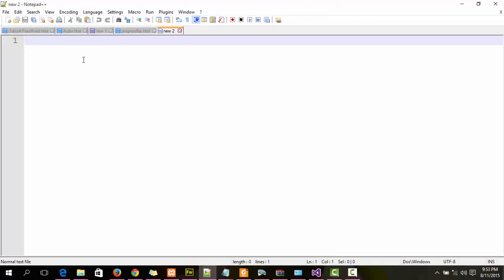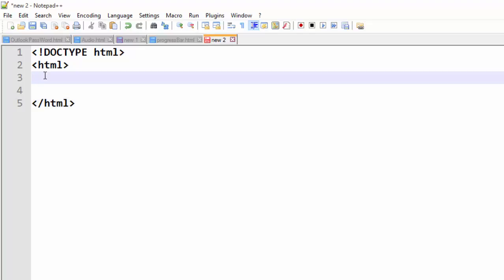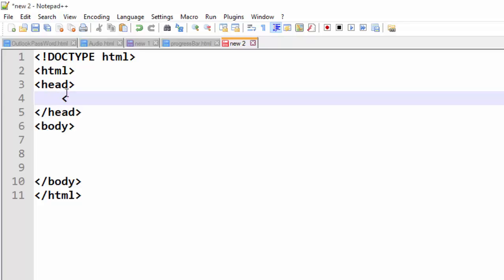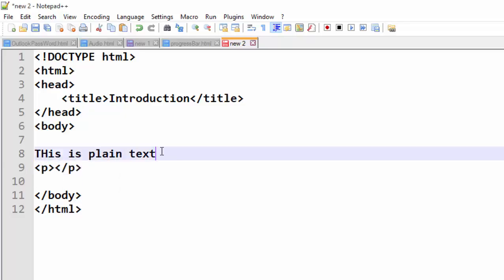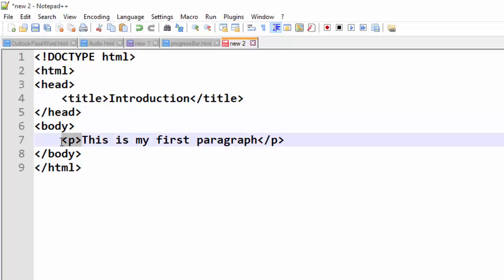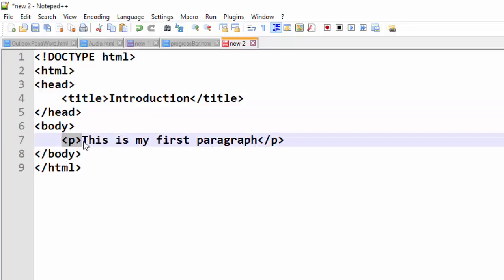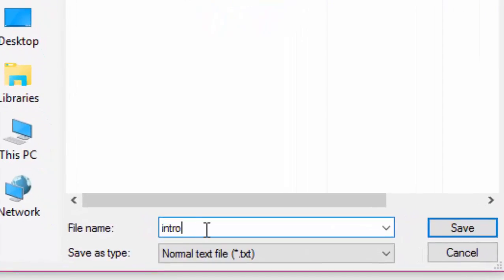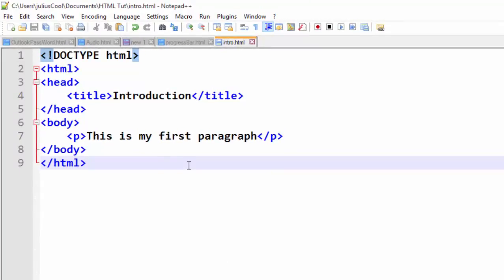Introduction To HTML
Learn how to create and save your first HTML document